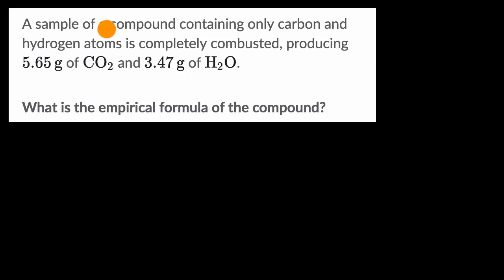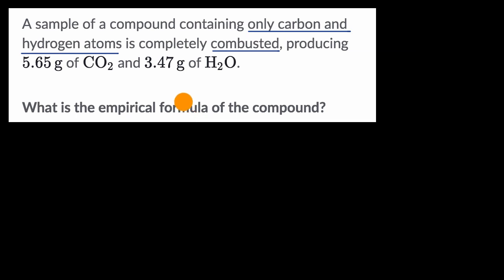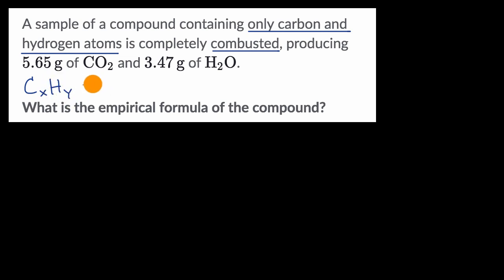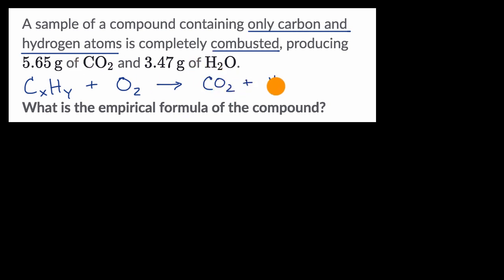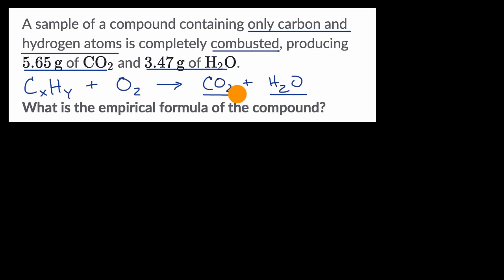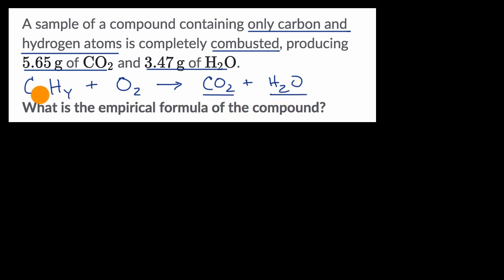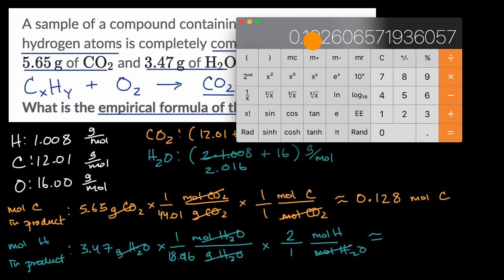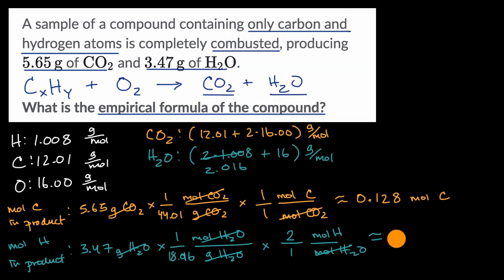Worked example: Determining an empirical formula from combustion data | AP Chemistry | Khan Academy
In combustion analysis, an organic compound containing some combination of the elements C, H, N, and S is combusted, and the masses of the combustion products are recorded. From this information, we can calculate the empirical formula of the original compound. View more lessons or practice this subject